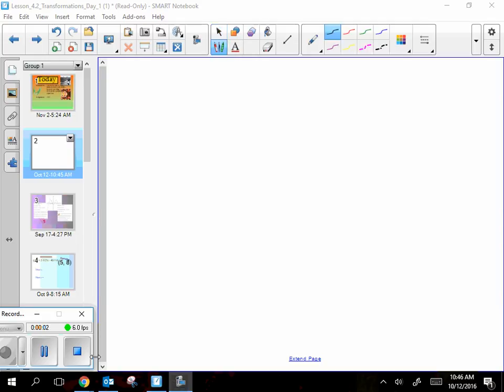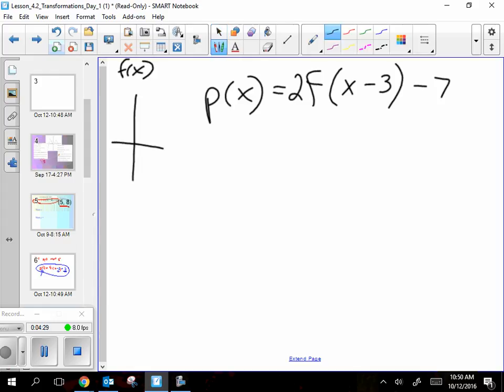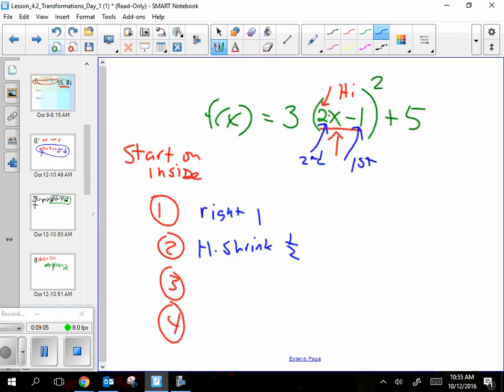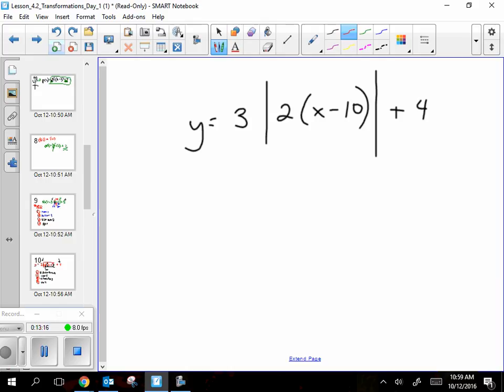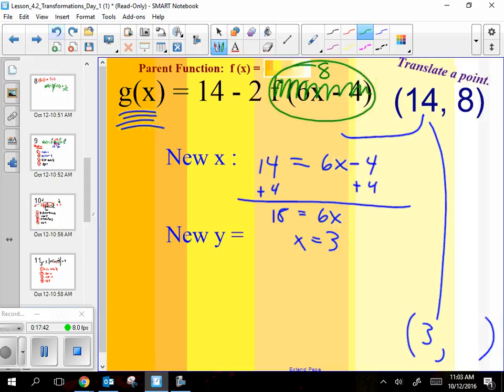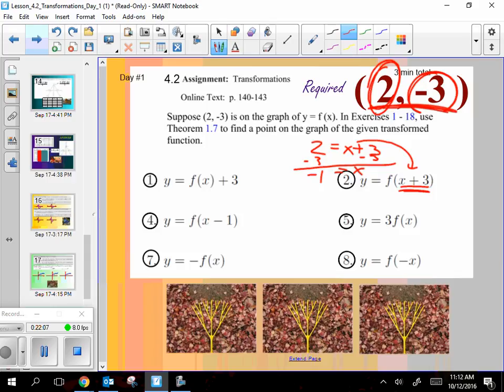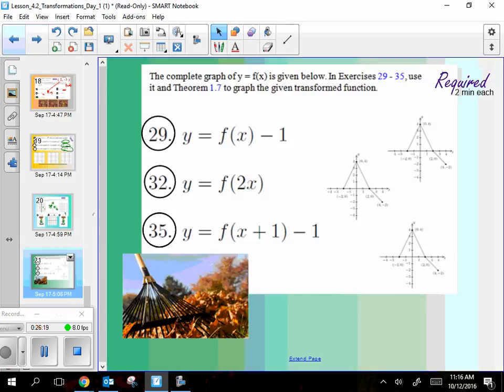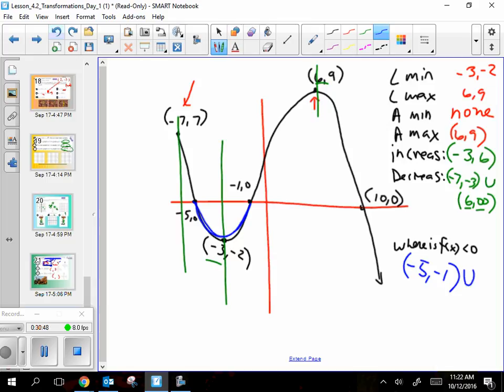October12 HPC translating points